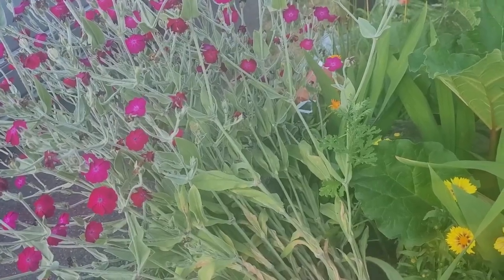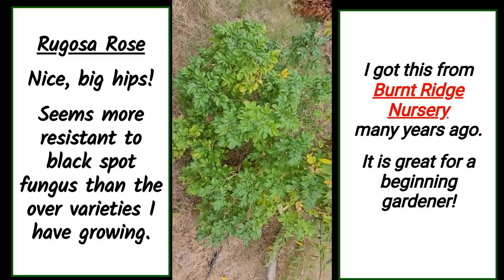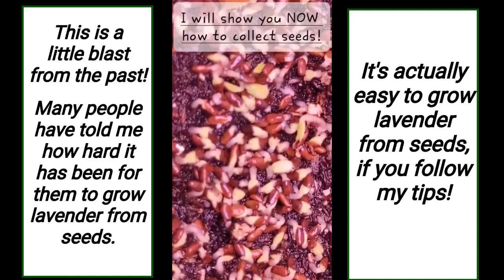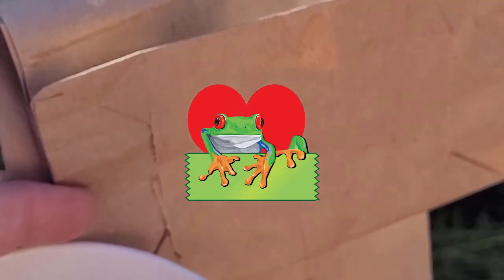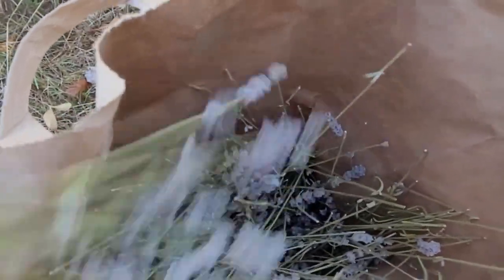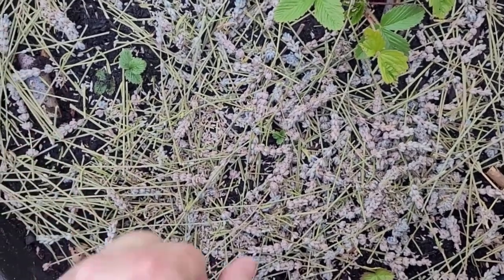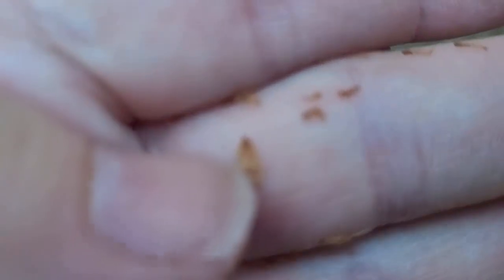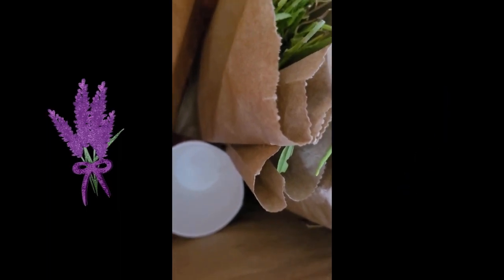Flowers to Farms! Chicken Yacht EASTER EGGS Satisfying Seed Saving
I'm taking my channel to a whole new level with editing! I actually had a lot of fun putting this video together for you and hope you watch 100% of the content, although I am including chapters so you can skip to what you like. I added numerous "EASTER EGGS" throughout the video for your entertainment and MINE! You will get to know my sense of humor through some of them! I am really working to make the video content more useful, while still having a lot of fun with it. I love making collages, so I hope you enjoy my thumbnails LOL. There is so much that goes into video editing, so there are some key moments that I am feeling really confident about...but I see that many people don't watch that long. Maybe the EASTER EGGS will be dual purpose in that way? You just have to see the chicken yacht- I added animation to express what was going through my mind while I was observing these scenarios. If you don't know how to seed save gladiolus or lavender, I will teach you in this video. If you don't know how to get seeds and plants for CHEAP or even FREE, I will share my tips on that too! You can even ENTER TO WIN SOME FREE SEEDS FROM ME!

Chapters/Segments:
00:00 Collage Intro Frame & Music
00:20 Intro What's this Project About?
03:16 Gladiolus before blooming
03:50 White Glad blooming!
04:23 How I got FREE flowers! (Black-Eyed Susans)
04:48 Free Range Chicken WITH LOTS OF EASTER EGGS!!!
06:22 Rose resistant to BLACK SPOT?
07:20 Yummy Golden/Yellow Raspberries
08:22 Sunflower Seeds- FRUGAL seeds & GROWING
09:25 Lavender Blooming (throw back)
10:27 Lavender Sprouting (throw back)
12:16 Paper bags?
12:33 Harvesting Lavender w/music
13:51 Listen to Seeds Dropping
14:20 Harvesting Lavender w/music continues
15:35 Strategy to Save More Seeds
16:21 PROBLEM & SOLUTION- What went wrong?
17:09 What in the CHAFF is that?
17:30 When are lavender seeds ready to harvest & where to CUT?
18:15 Seeds Dancing
18:35 Last year's old seeds? What to do with the chaff after?
19:53 Heavy sinks & chaff separates
20:58 Mulching with chaff- LOVE IT!
23:28 Make a wish & blow that chaff away!
24:12 How long do lavender seeds last?
24:59 Grown from cuttings & seeds- what I grew!
26:10 GLADIOLUS- mulching flowers, gathering & saving seed!
33:07 DON'T LOSE SEEDS!
34:35 Lounging in my adirondack chair - wrap up chat
36:10 All that jazz!